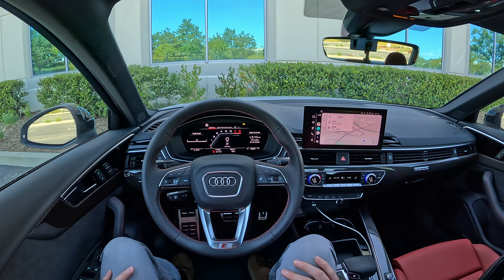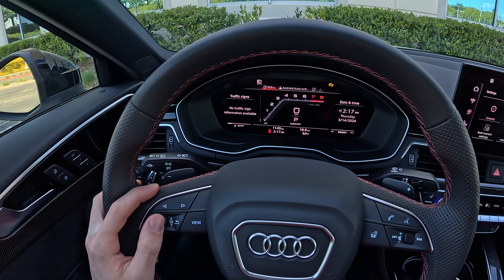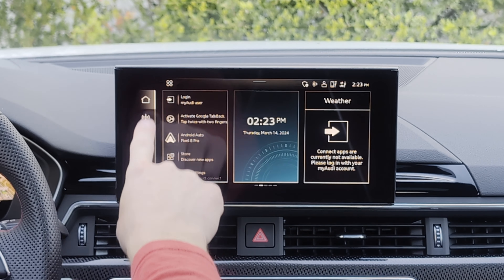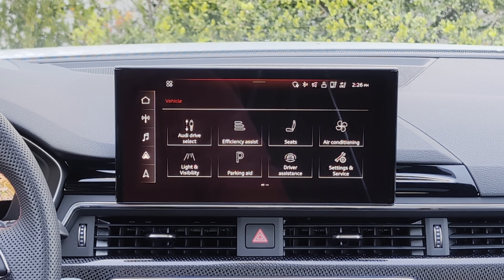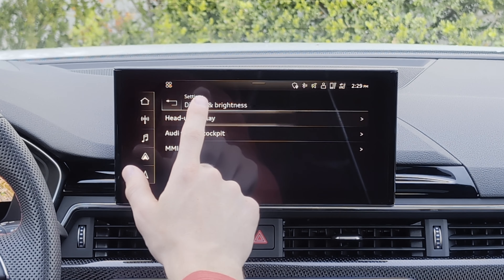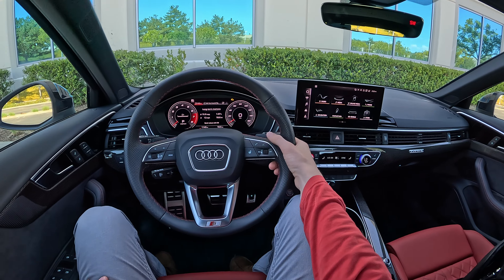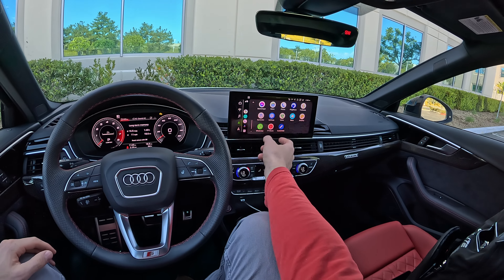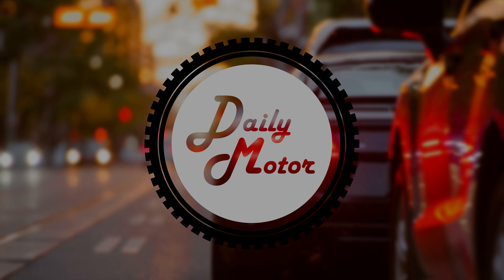2024 Audi A4/S4 – Infotainment Review | Touchscreen How to Use, Apple CarPlay & Android Auto Demo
Modern Audi products have simple, straightforward technology. Sure, the screen in the A4 might be a bit smaller than some competition, but it's easy to use. We show you how to use wireless Apple CarPlay and Android Auto, pair an iPhone, and use voice commands and navigation.

0:00 HUD and Gauge cluster
4:24 Center touchscreen
13:08 Voice commands
15:33 Android Auto
16:31 Pair iPhone via Bluetooth
17:23 Apple CarPlay